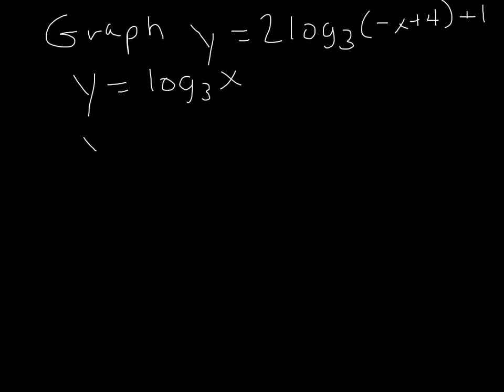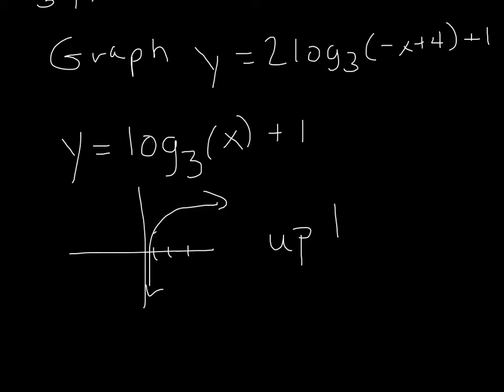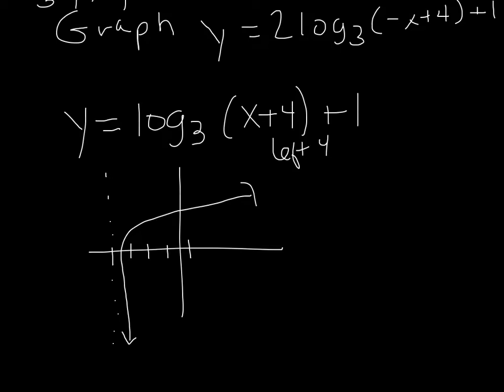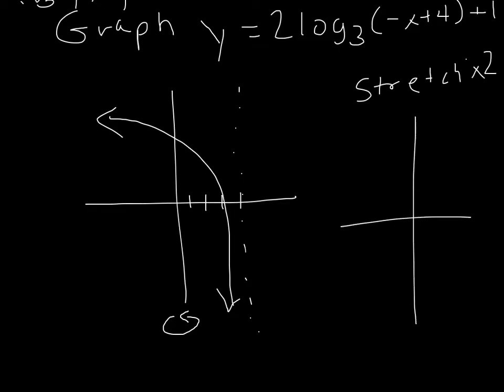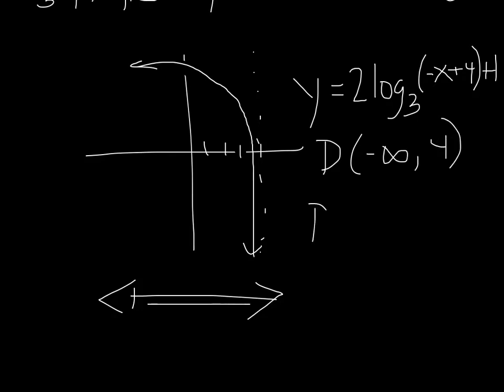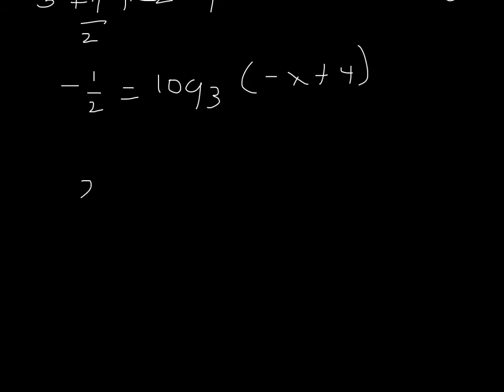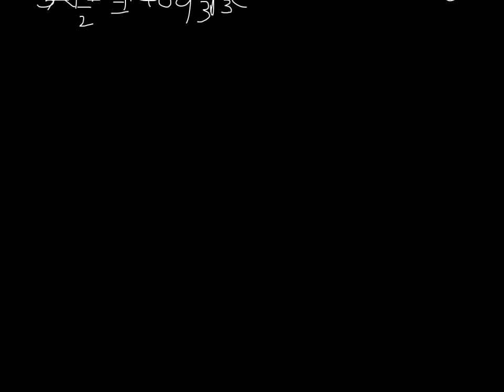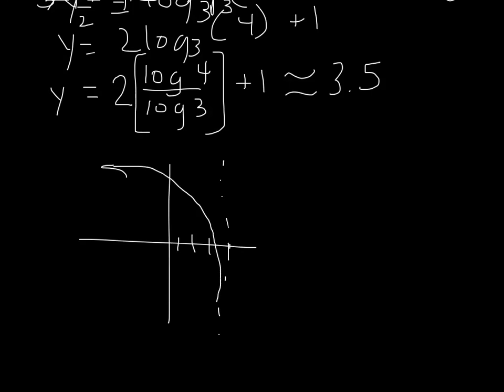Graph a log base 3 function